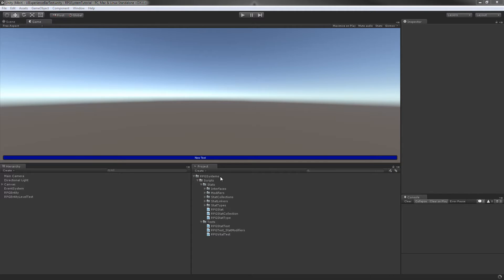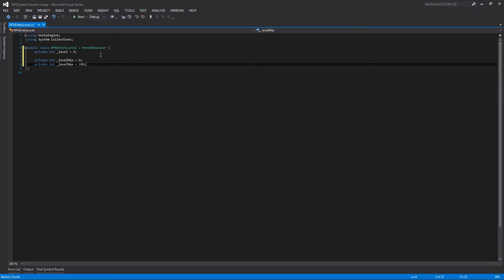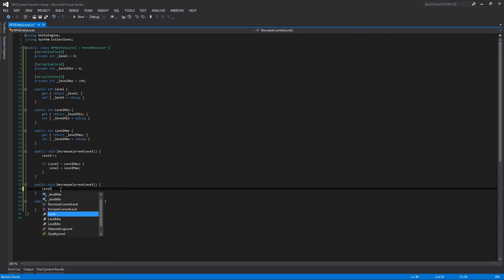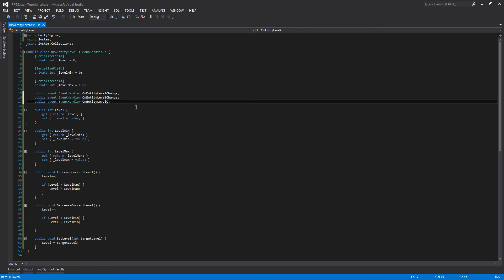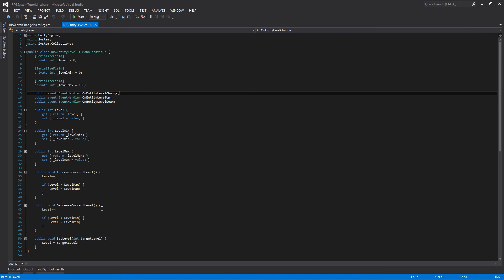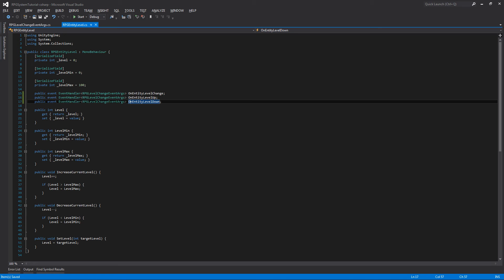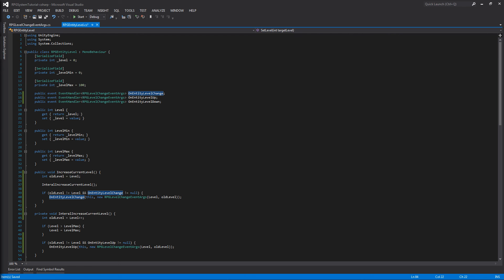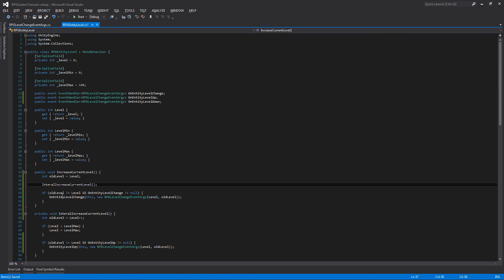Unity3D: RPG Systems 10: Leveling 01 - Basic Leveling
The RPGSystems Tutorial series created in Unity5, covers my own implementation of core features that will slowly work up towards gameplay. This video is part of a small section of the series that will cover creating a script the will control an Entity's level and experience, along with a simple UI to display the experience and level values.

 In the first section we'll create the basic RPGEntityLevel class that handles only the level value. Later on we'll add experience to the entity level class, to allow for the entity to level through gaining a set amount of experience.